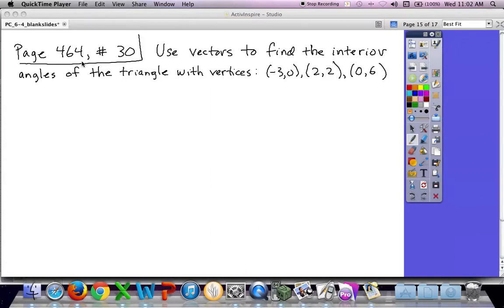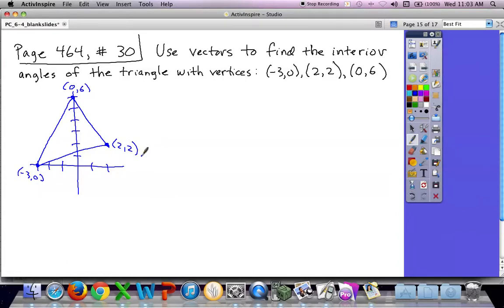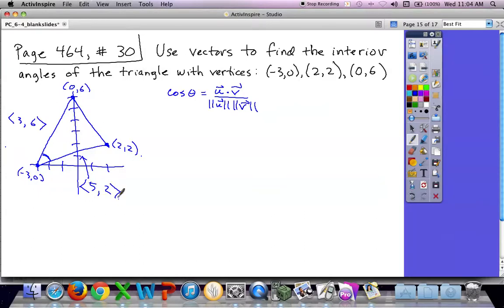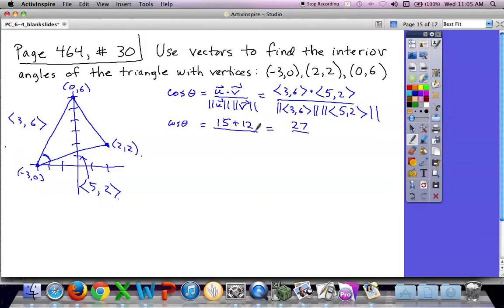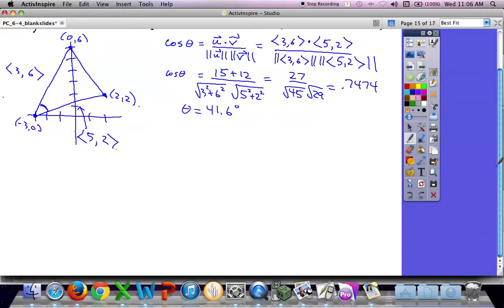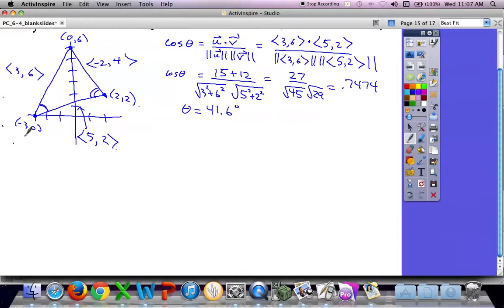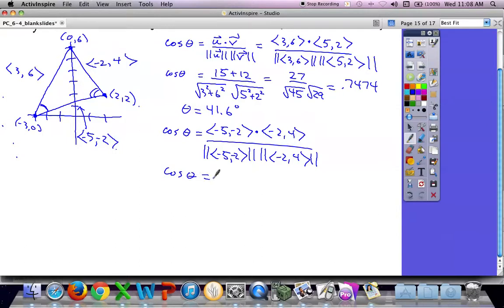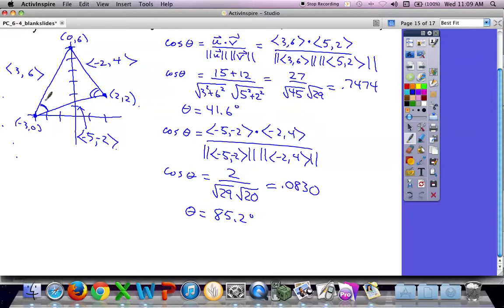PC 6 4 12